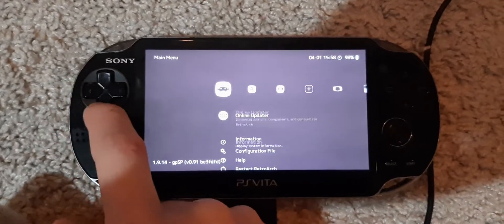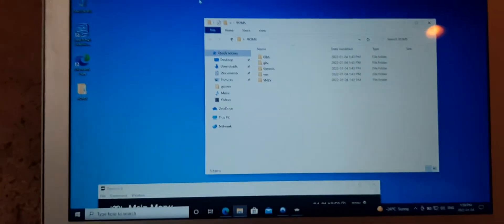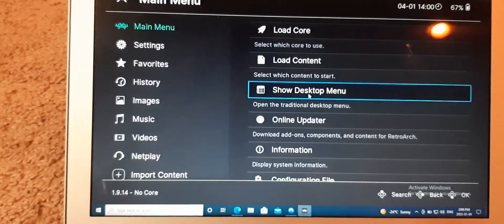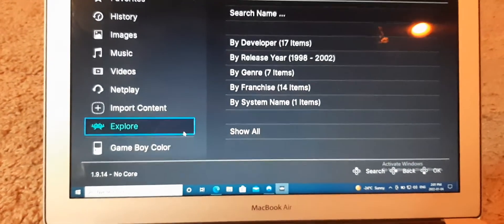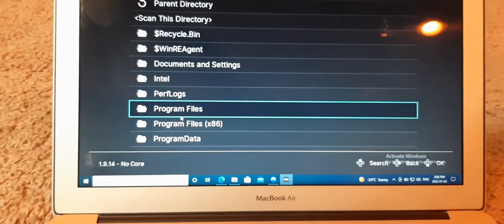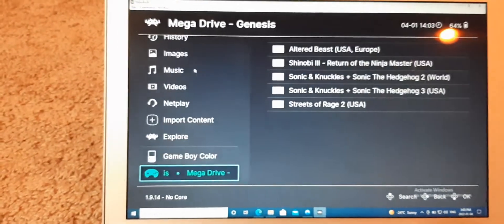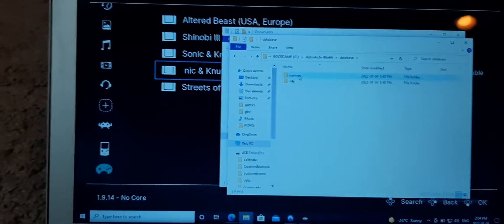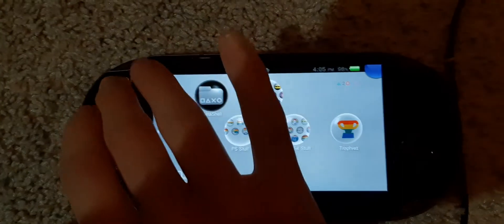RetroArch for PS Vita FIX Playlists, thumbnails, directory won't scan, SOLUTION/FIX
This is a solution I came up with when scan directory does nothing on your ps vita, and you can't create good playlists. Install RetroArch for your PC, check that your ROMS get scanned properly there, and if so, replace the database files on your vita with your PC Retroarch files! I saw a lot of people having this problem on youtube comments under install guides and on reddit with no good responses so hopefully with this new discovery we can all get back to enjoying the resurgence of the Vita!